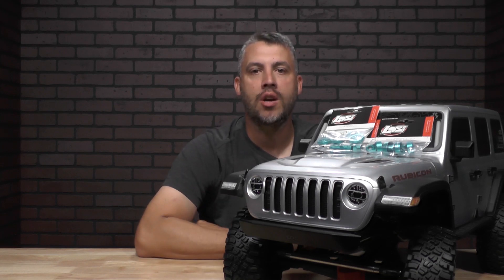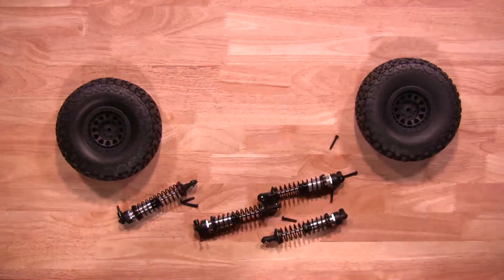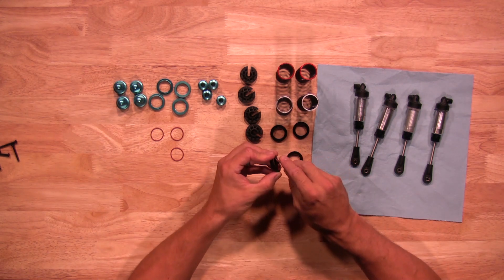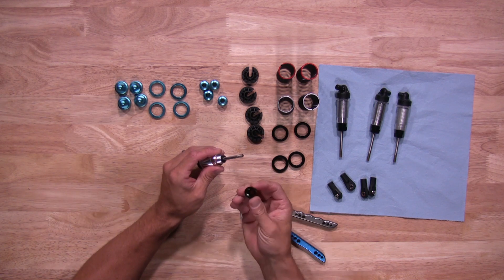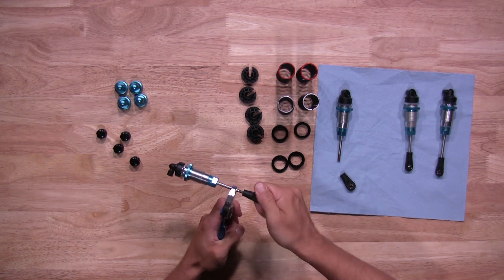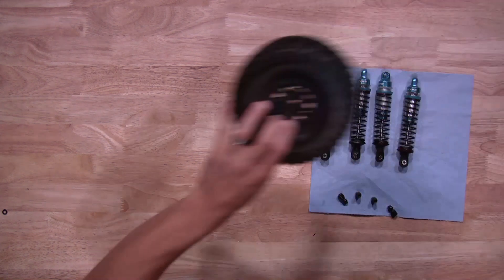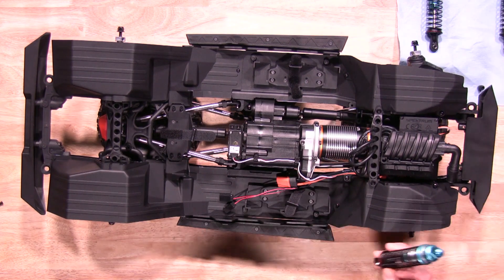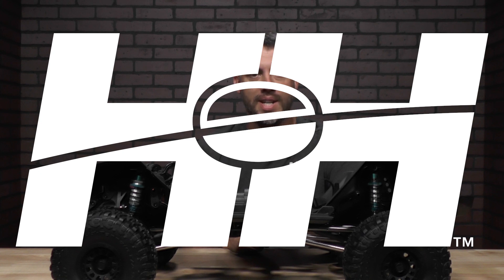From the Tech Desk: How to convert your stock shocks into replica King shock on your Axial SCX6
In this video we are going to show you how to convert your stock shocks into replica King shock on your Axial SCX6.